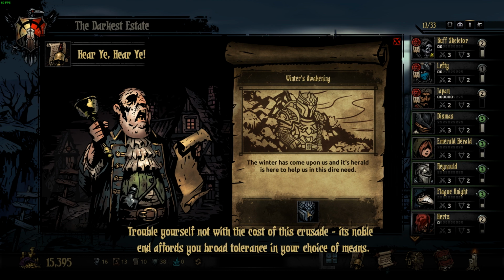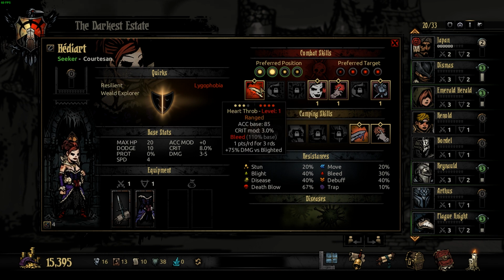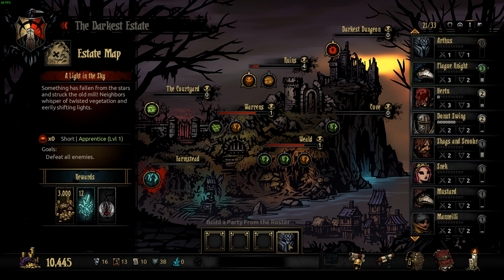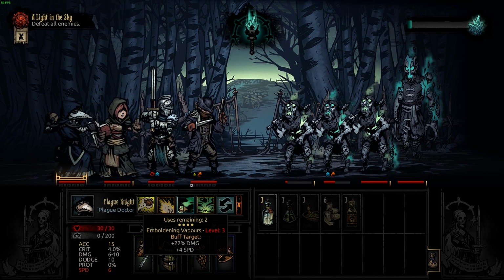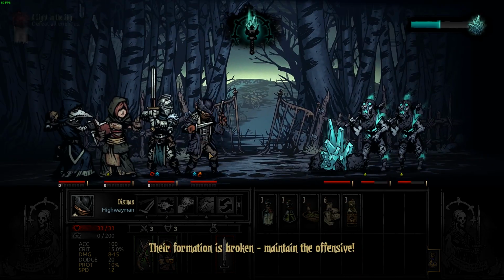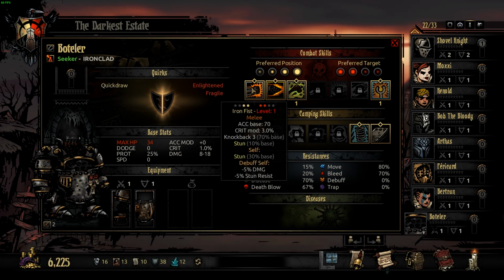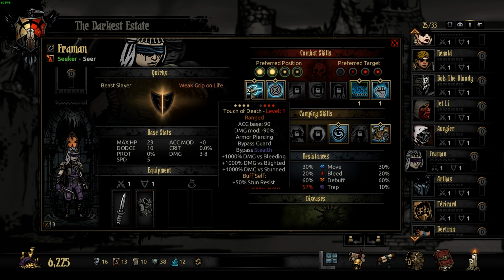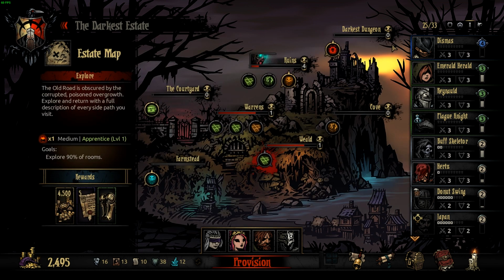Let's Play Darkest Dungeon: The Color of Madness [Modded] - PC Gameplay Part 9 - To The Farmstead!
Some hateful shard of alien origin has streaked through the night sky, crashing into the old Miller’s farm on the outskirts of the Hamlet! Those unfortunate enough to witness the Comet’s arrival have been blinded by what they can only describe as a shifting, ephemeral hue of damnably abrasive intensity. There has been no word from the farm in a fortnight, save for the unearthly groaning that echoes from the ruin of the mill…

“When men shake hands with time, time crushes them like tumblers; little pieces of glass.”
― Abu al-Ala al-Ma'arri